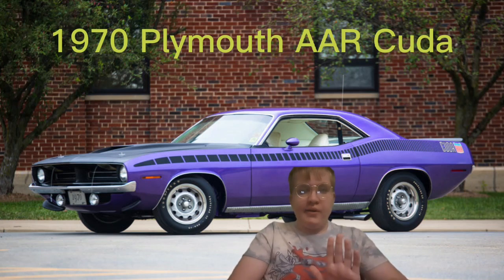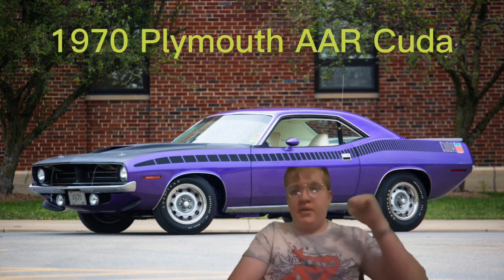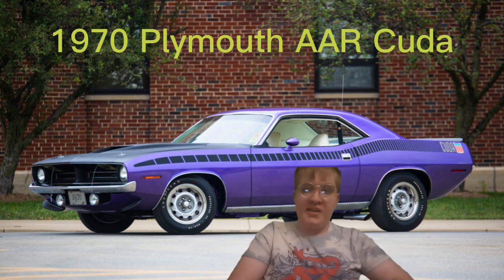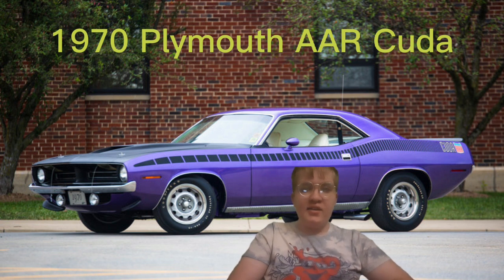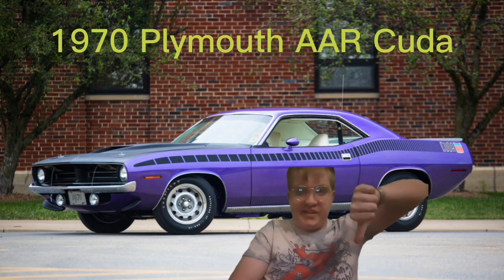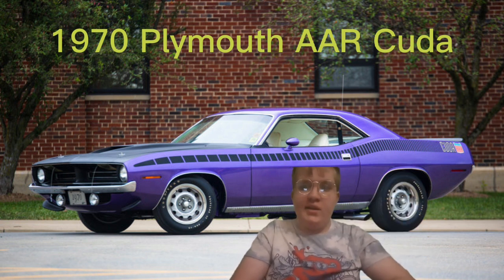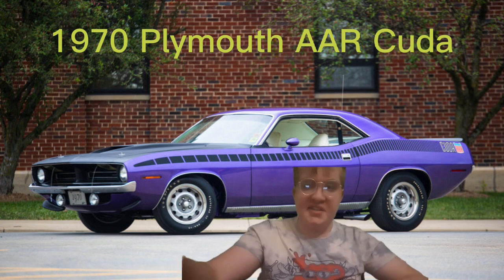IN A BACKGROUND OF A 1970 PLYMOUTH AAR CUDA (ROBINBEARE)